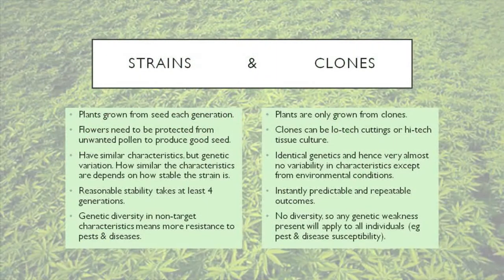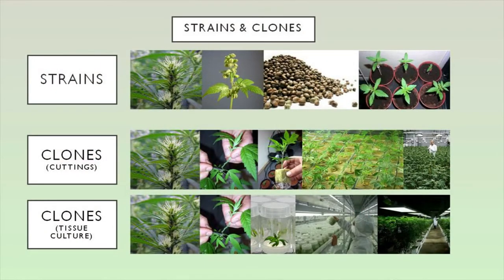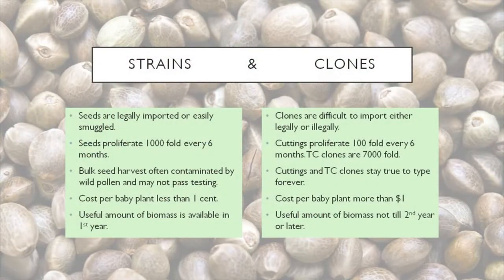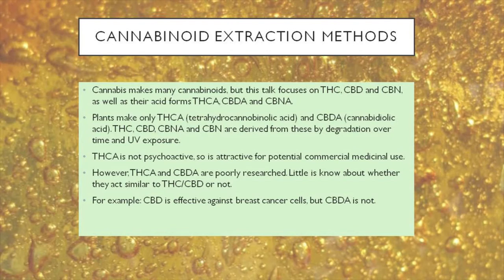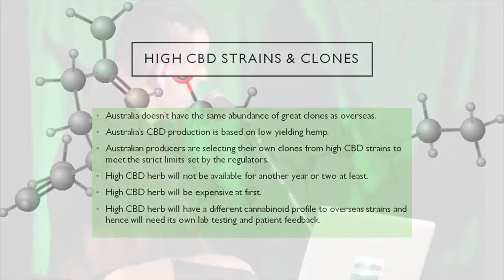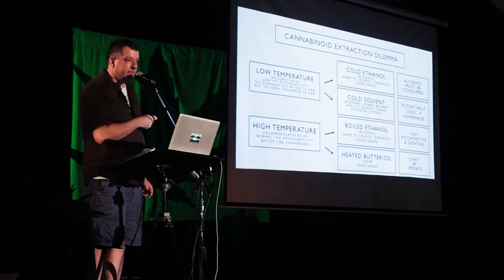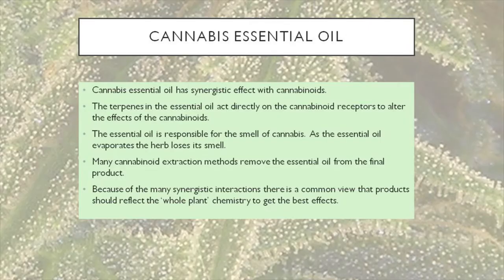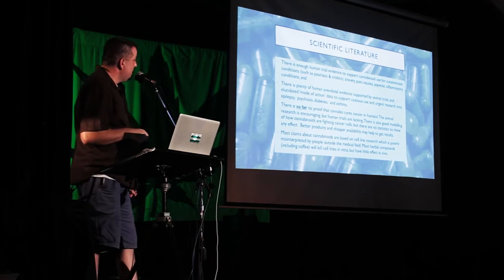Torsten Wiedemann, Shaman Australis Botanicals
MardiGrass 2016 Hemposium

2.30pm Saturday 30 April, Nimbin Town Hall

Topic: Cannabis Science

Bio: Torsten is the owner of Shaman Australis Botanicals which specialises in the supply of shamanic and other ethnobotanical plants. He encourages individuals to learn more about the plants that provide us with food and medicine so that the knowledge about them is kept alive and utilised. Torsten brings a scientific approach to herbs and plants that highlights their biology, chemistry and pharmacology.

Filmed by: Pancho
Edited by: Dominik K.W. Pohl